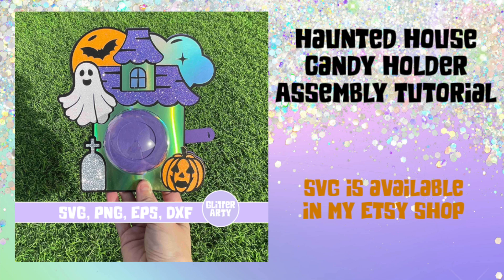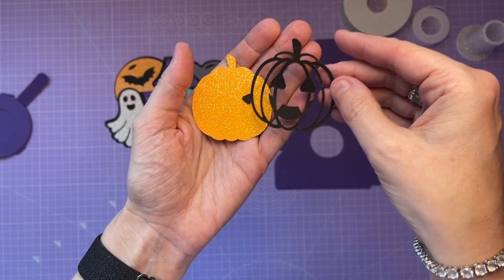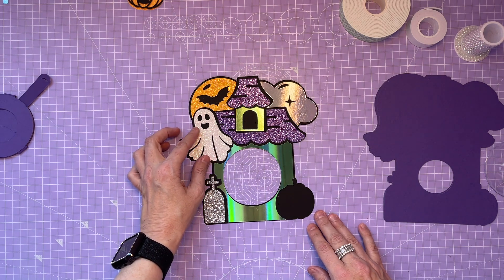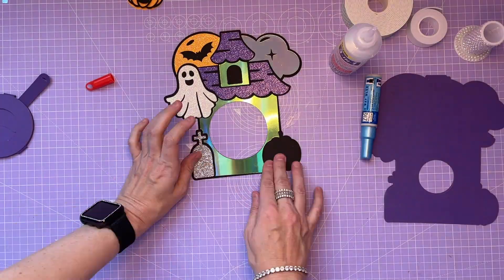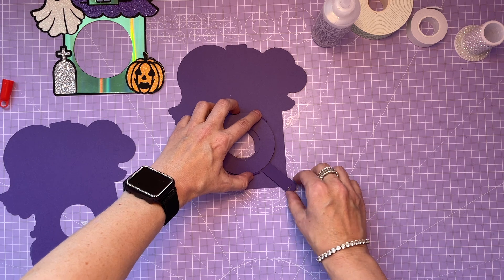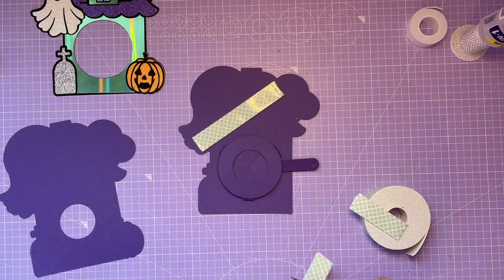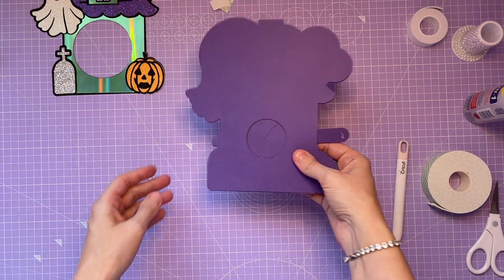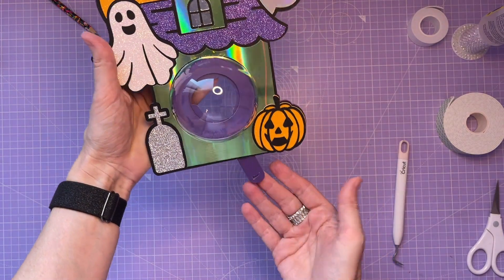Haunted House Candy Holder Assembly Tutorial- SVG is available in my Etsy shop (Cricut SVG)Halloween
Here I show you how to assemble my Haunted House Candy Holder SVG

For this project I used the Cricut Maker 3 machine.

The video tutorial on how to put together the Iris Shutter opening can be found here:

Please visit my Instagram for more information on me and my projects